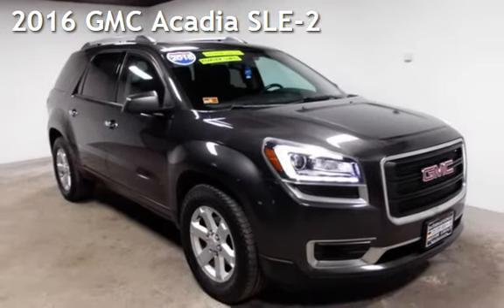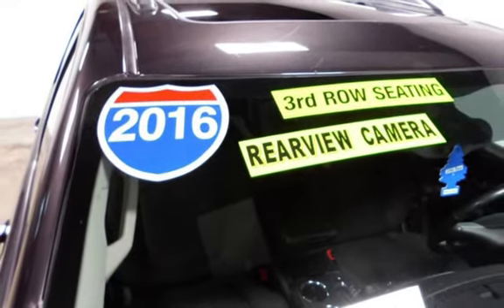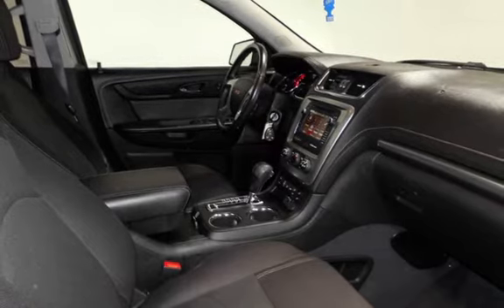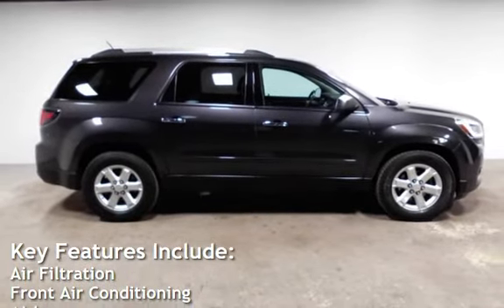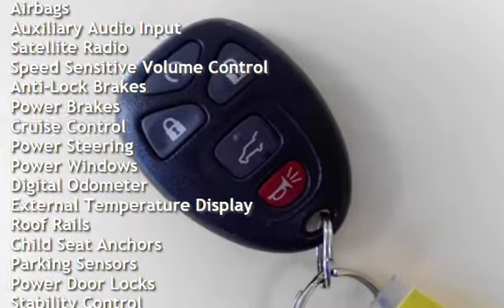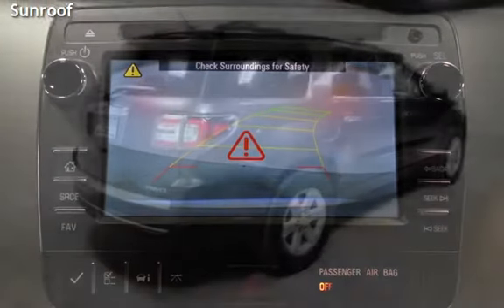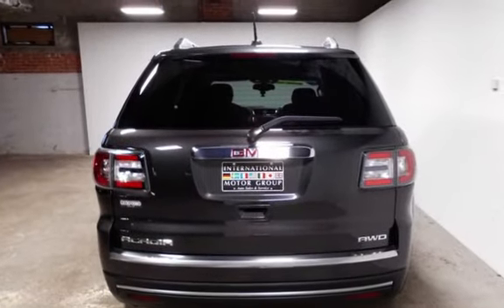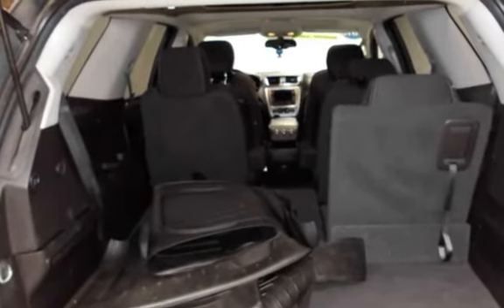2016 GMC Acadia SLE-2 for sale in WARWICK, RI